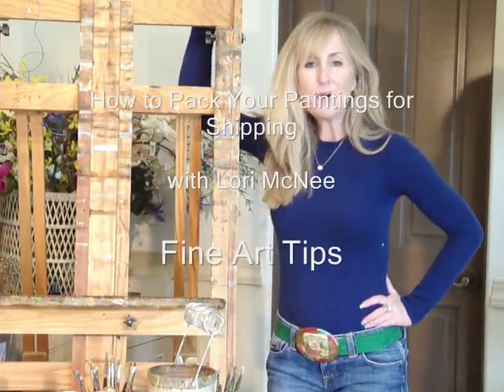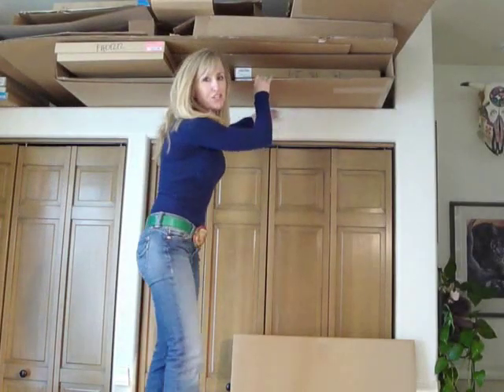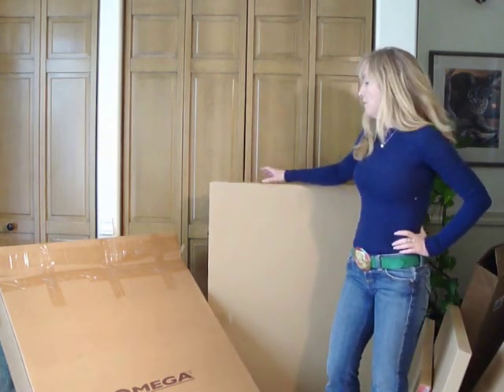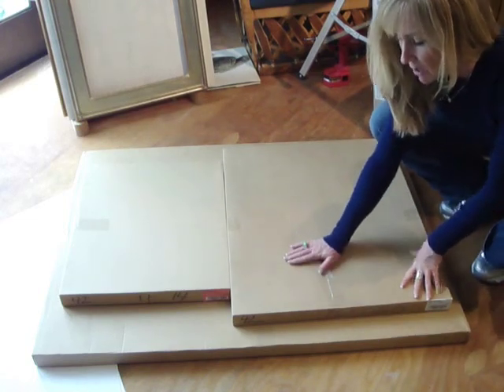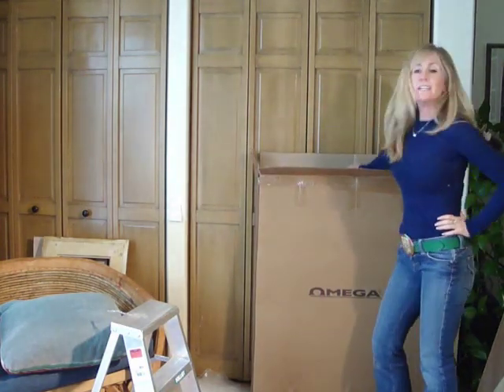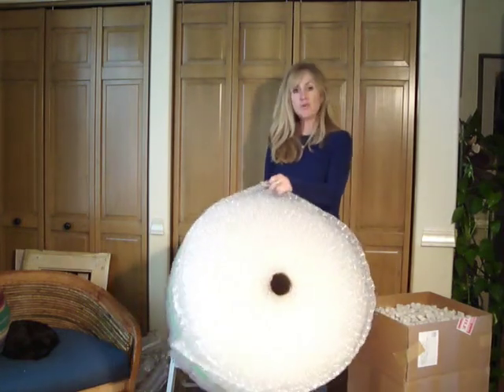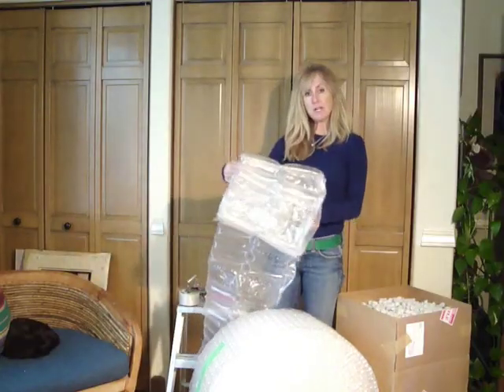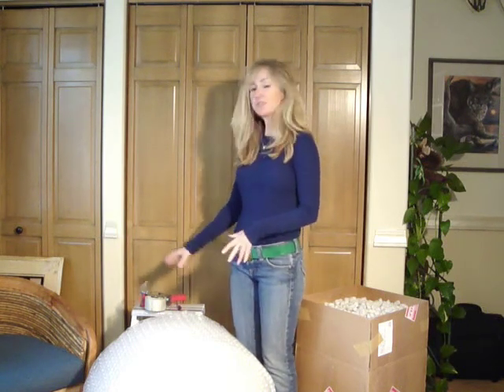How to Pack Your Paintings for Shipping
Lori McNee artist explains how to properly package your artwork for safe shipping. Learn tips on packing,materials and insuring your art.